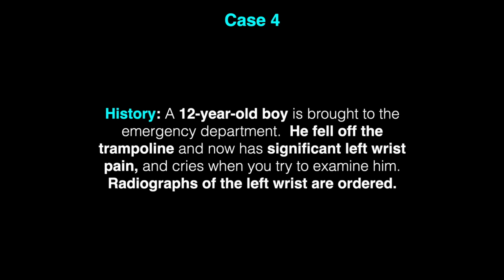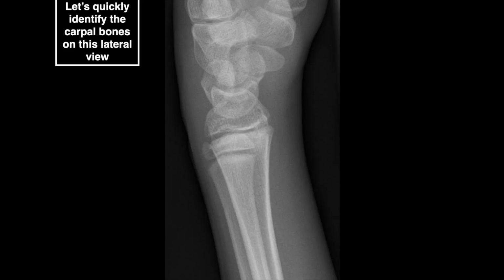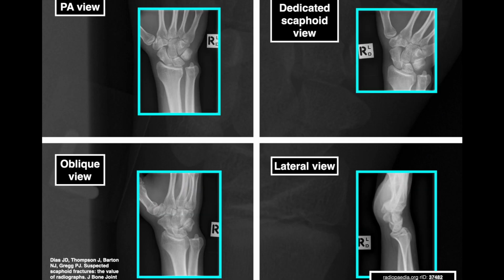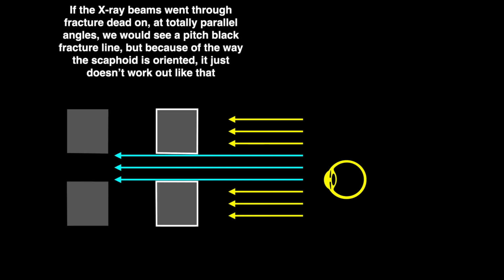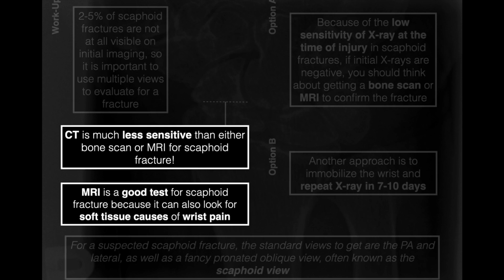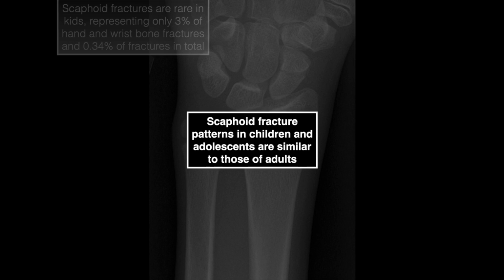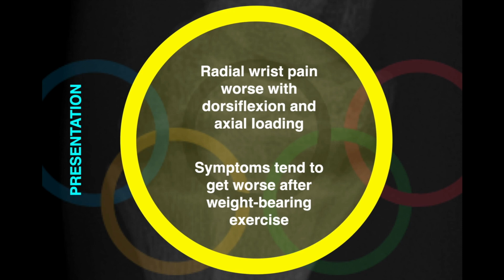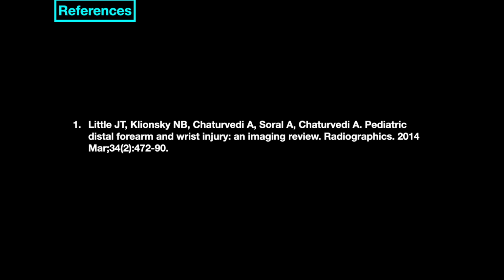MSK Radiology series - Part 6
This video is the sixth part in a series discussing musculoskeletal radiology in children. The video was created by Dr. Kai Homer, a resident in Radiology at the University of Alberta with the help of Dr. Adrienne Thompson, a pediatric radiologist at the University of Alberta. The video will focus on musculoskeletal injuries and introduce some cases to help with the understanding of how radiology fits into the whole clinical picture in regards to wrist radiographs.